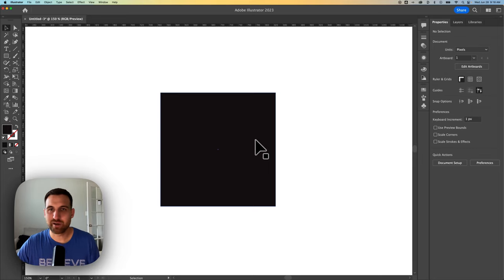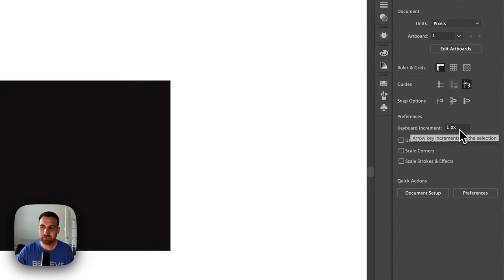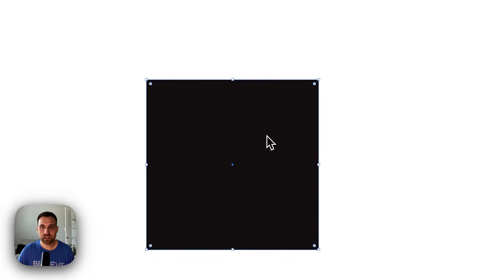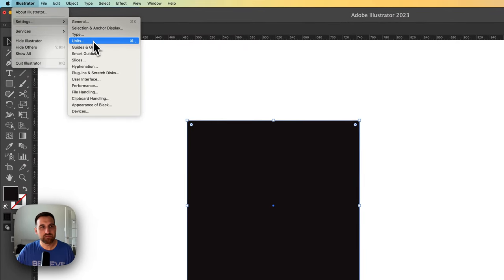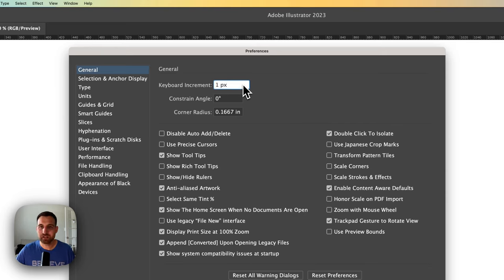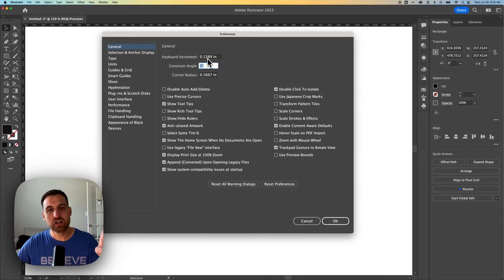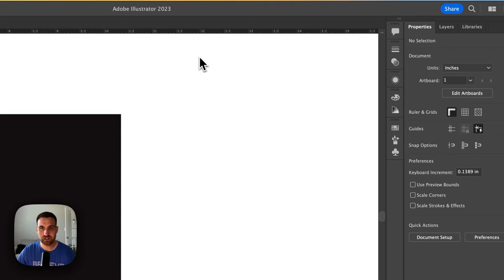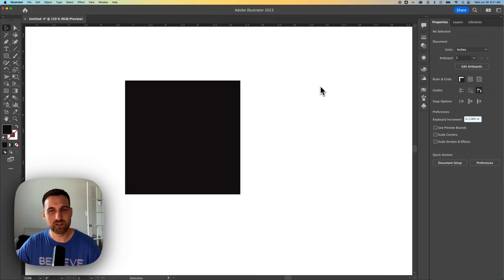How to Change Keyboard Nudge Increment in Illustrator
In this Illustrator tutorial, learn how to nudge and change the nudge amount in Illustrator. We can change the nudge amount with the keyboard increment setting in Illustrator. This will change how far your arrow keys move your objects in Illustrator!